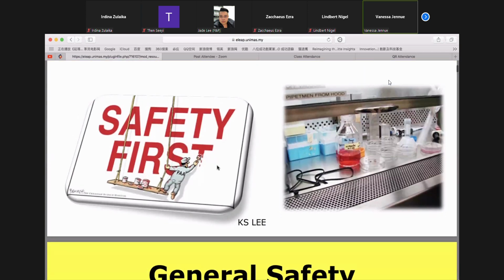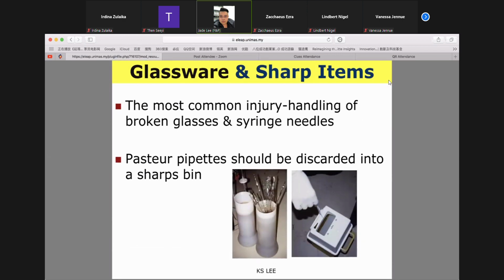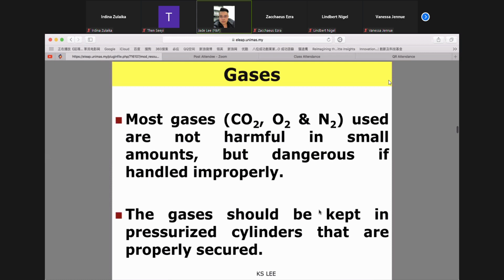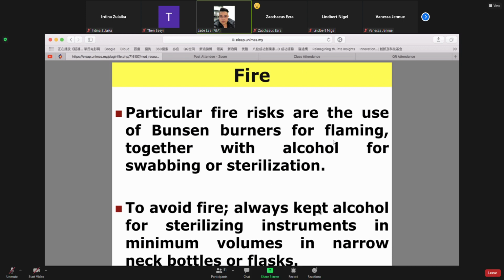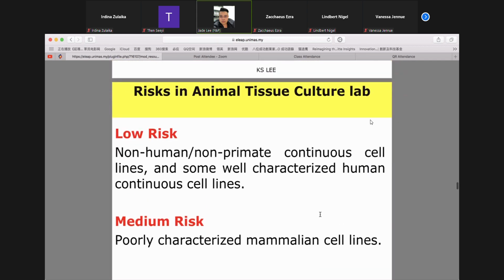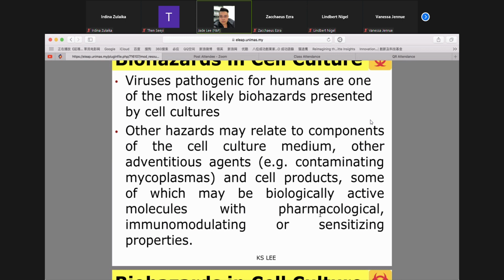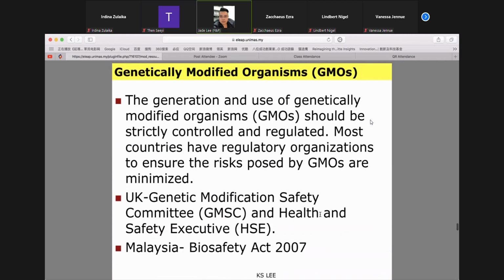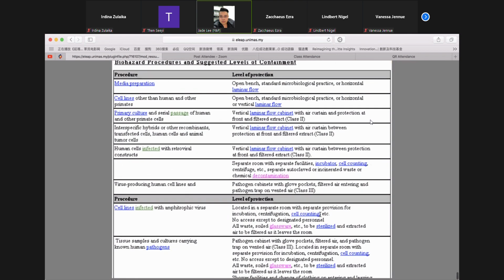Y2 S1 STB2093 W2 Lecture 3, Lecture 4